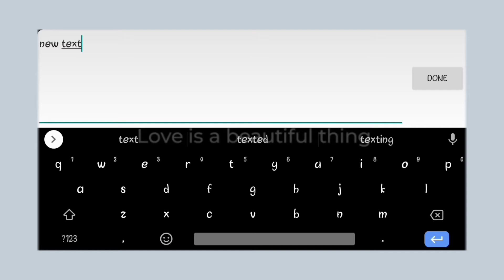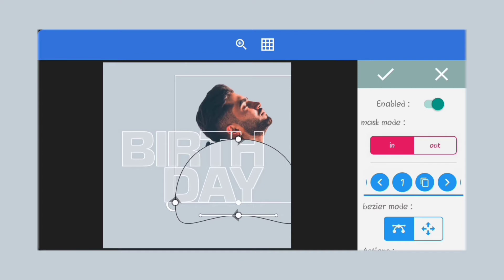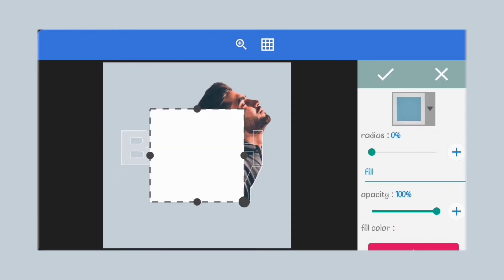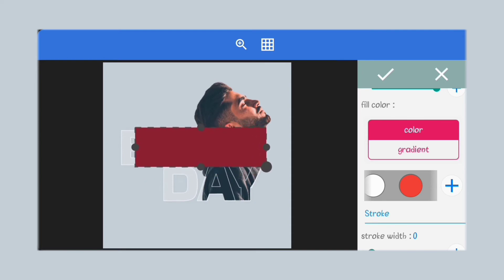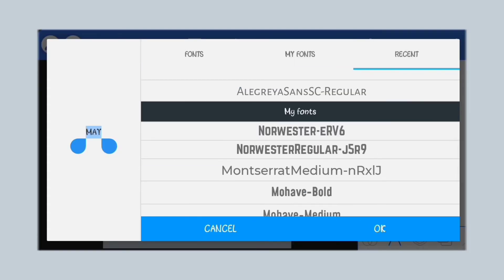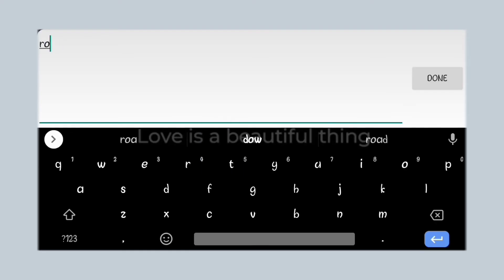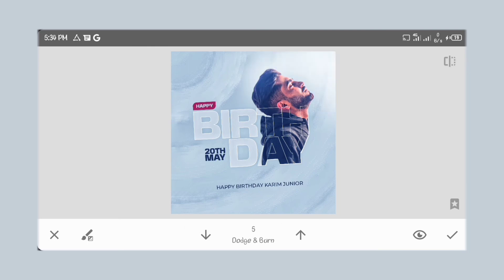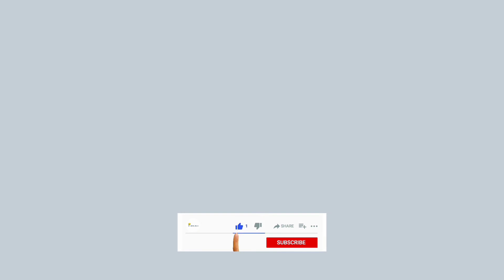How to create Birthday Flyer Design on android | Pixellab and Snapseed Tutorial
In this video i will show you how to create Birthday Flyer Design in pixellab and we'll also use Snapseed to create dynamic effects.

✓ Basement Grotesque
✓ Montserrat